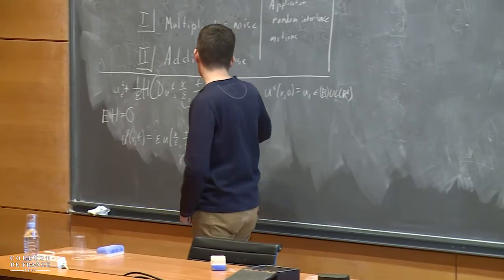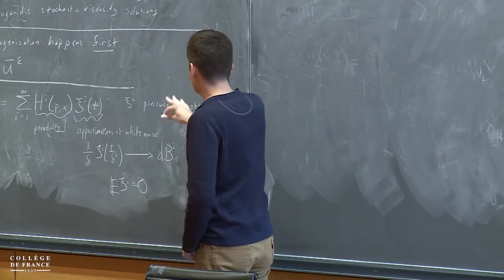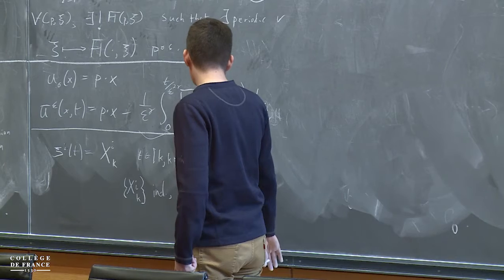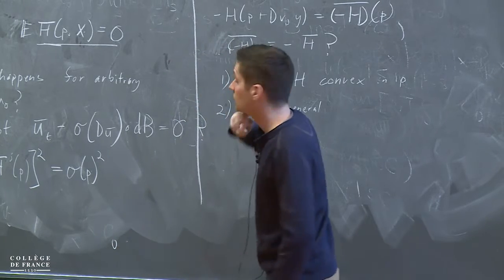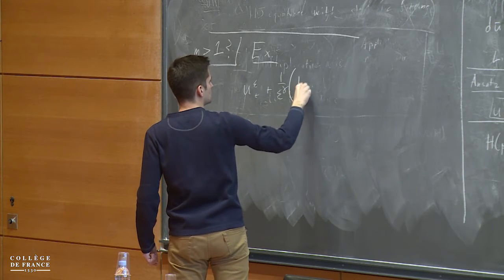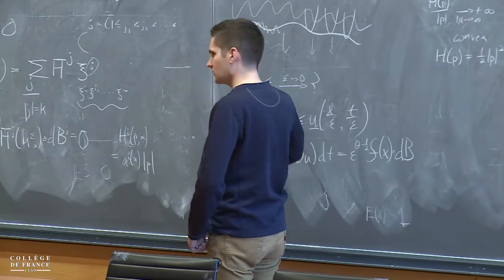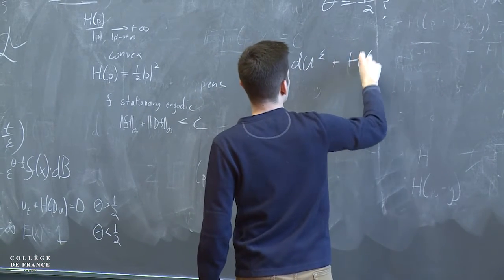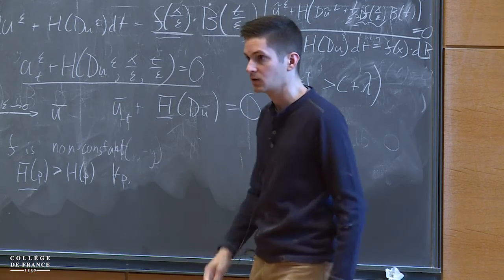Mathématiques appliquées (3) - Pierre-Louis Lions (2019-2020)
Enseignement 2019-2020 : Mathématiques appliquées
Séminaire du vendredi 13 décembre 2019 : Scaling Limits and Homogenization of Hamilton-Jacobi Equations with Stochastic Forcing

Intervenant(s) : Benjamin Seeger, FSMP, Ceremade Université Paris-Dauphine, Collège de France